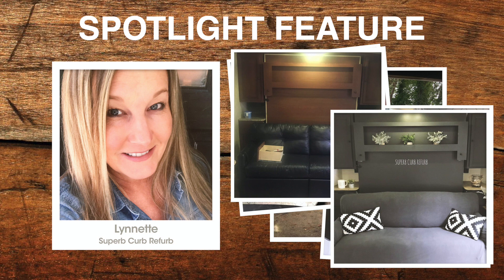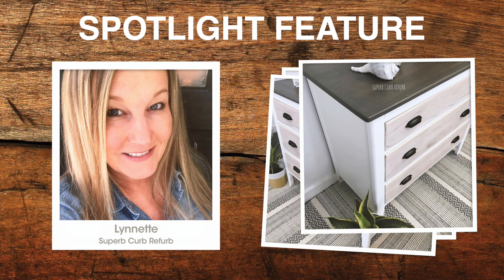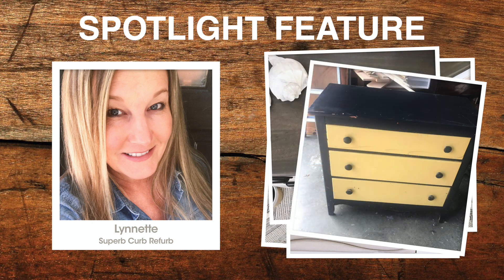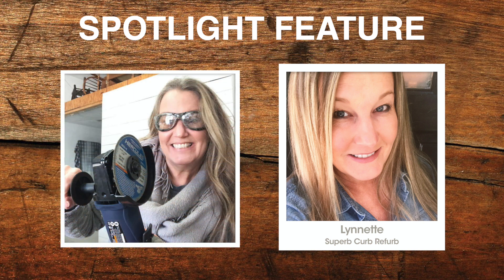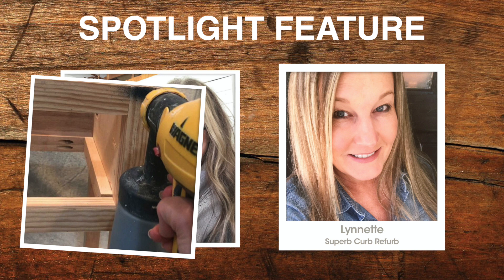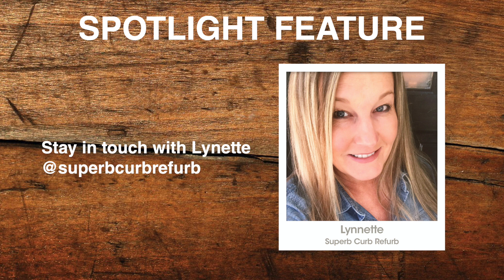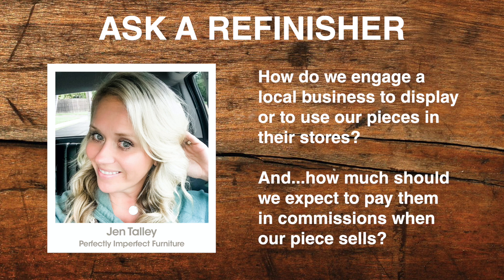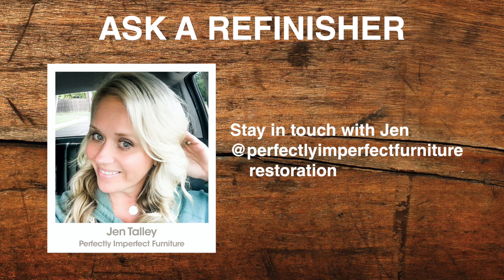S02Ep38 Using Power Tools...and Safely!, Plus Showcasing Your Pieces In Local Businesses.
Lynnette of Superb Curb Refurb shares details on a dramatic makeover of a dresser, plus she discusses how to use power tools safely in projects.  Also, we chat with Jen of Perfectly Imperfect Furniture about how to show your pieces through local businesses.